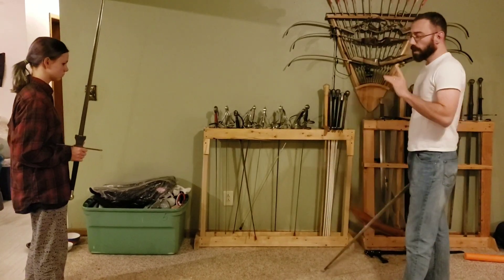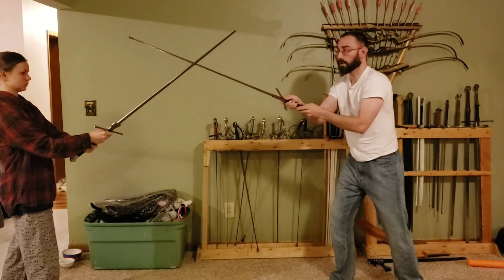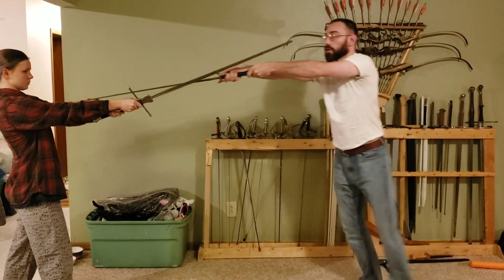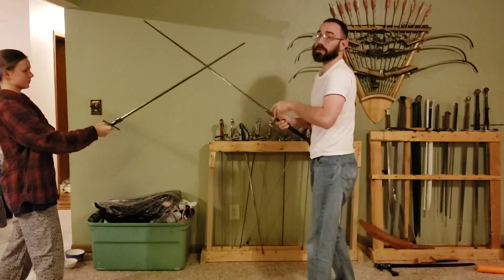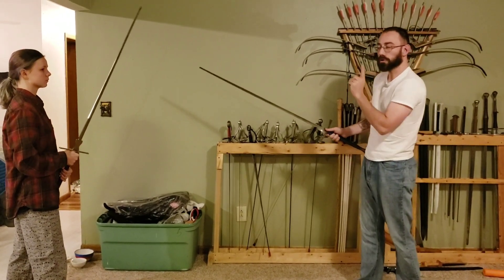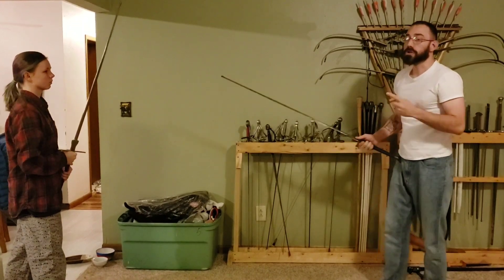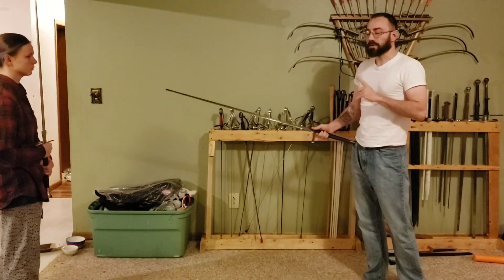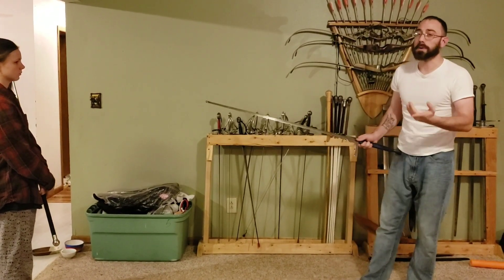Winding from Zornhau - An In-depth Review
This is an old adhoc explanation of winding that fairly thoroughly covers all of the core aspects of the formal category of techniques in the Liechtenauer canon reffered to as Winden. Important qualifiers are, that you don't wind if the opponent is not pushing because it will lead to a loss of temporal advantage. Don't wind from a weak position, or it will be surpressed. Don't wind without point your sword in the direction you are winding (the direction of the opponents sword) or it will be surpressed. That means stop pointing your sword in the opponents face when you wind. You turn your sword in subsequently.

That leaves for situations where winding is appropriate, only those situations where you are strong and your opponent is fighting strength with strength. They are not using fuhlen correctly, or they would have yielded. Their options are to be collected on your strong in which case you should thrust, they withdraw the sword to maintain the position of rotation of the bind in which case you double, or cut around in which case you slice the hands.